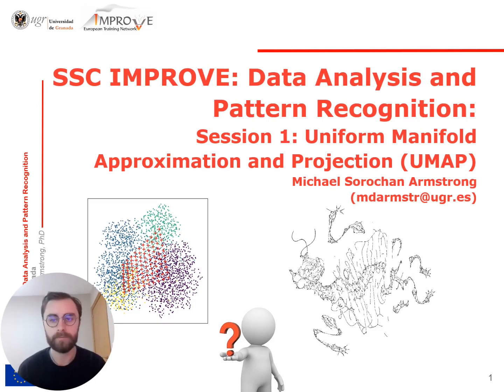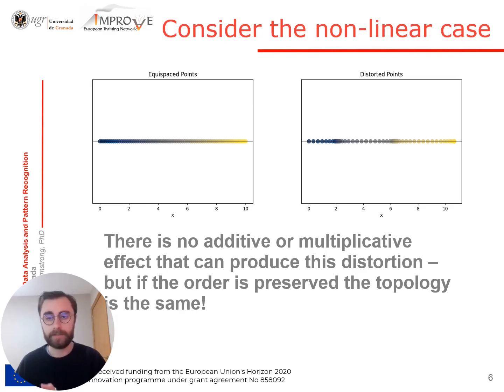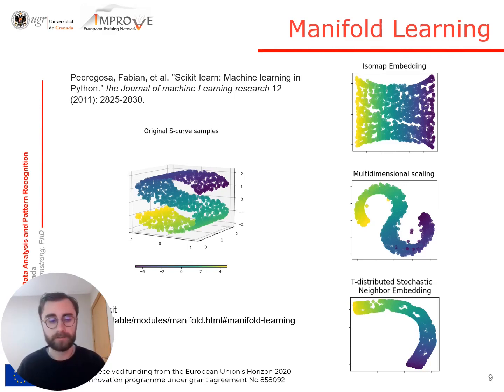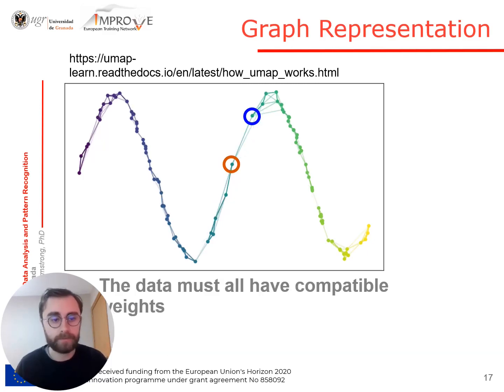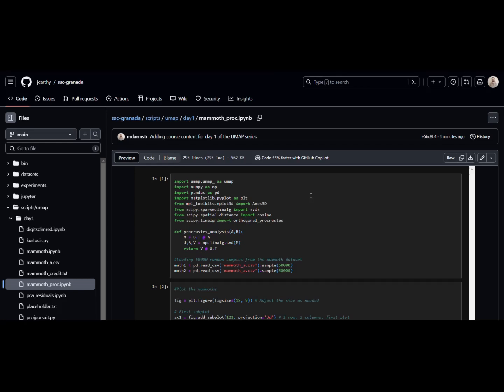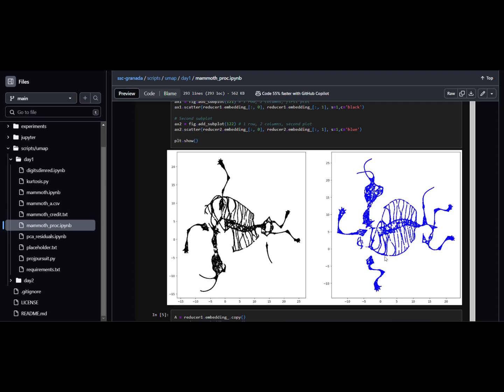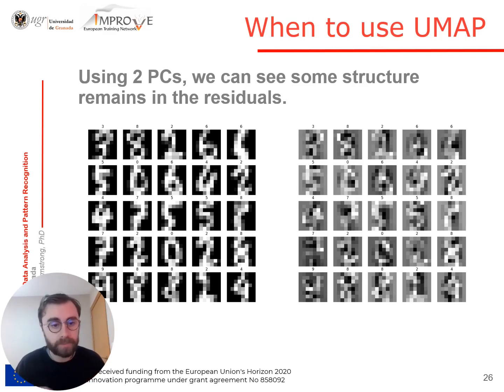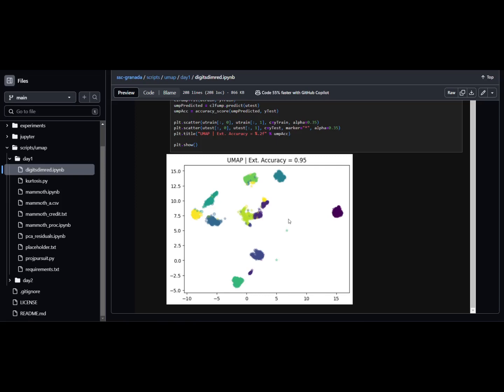Uniform Manifold Approximation and Projection (UMAP): Practical Intuitions and Demonstrations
This video is a recording of a lecture originally delivered for students of the SSC IMPROVE program through the University of Granada School of Technology and Telecommunications Engineering in January 2024.

Uniform Manifold Approximation and Projection (UMAP) is a non-linear (or manifold) learning technique for unsupervised dimensionality reduction. It can be used either as a preprocessing technique for other machine learning methods, or by itself as a method of data analysis and visualisation.

In this video, we go over the underlying principles related to how the algorithm calculates a lower-dimensional representation of the data, and practical considerations for building a UMAP model that is robust to small changes in meta-parameters. The two main meta-parameters discussed here are the number of nearest neighbours, and the minimum distance each point must be separated by in the lower dimensional representation.

Some calculations for the graph representation of the data were taken form @statquest , specifically the dissimilarity scores demonstrated in the "Mathematical Details" video. Please check out both of Joshua Starmer's two videos on UMAP, which are really excellent:

and

The mammoth data was taken from work done at the Smithsonian Institute and analysed originally by MNoichi. It will be linked following the channel verification.

You can follow along with the provided Jupyter Notebooks through the ssc-granada GitHub repository which will be linked following channel verification.